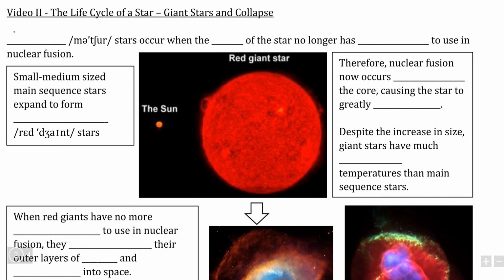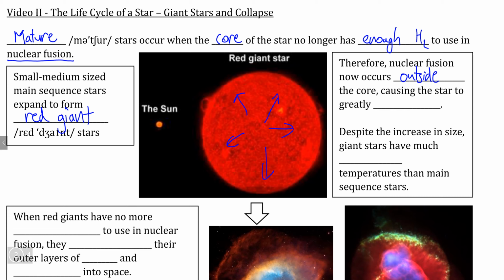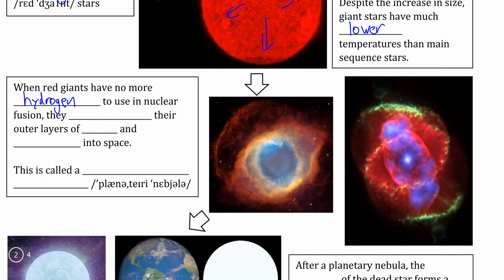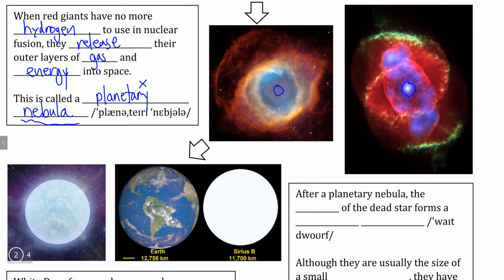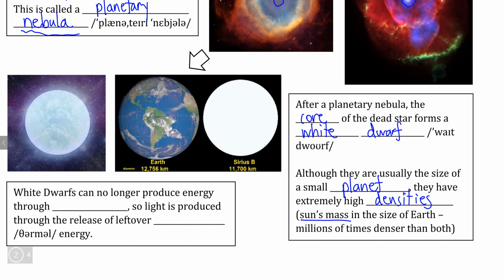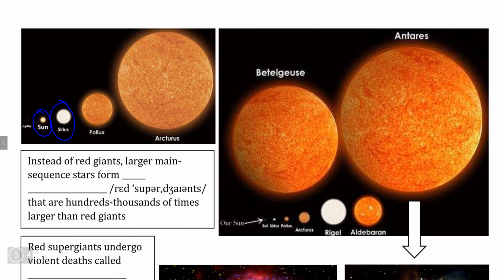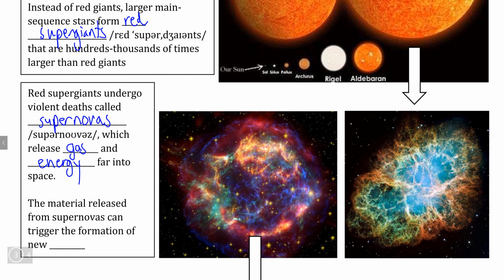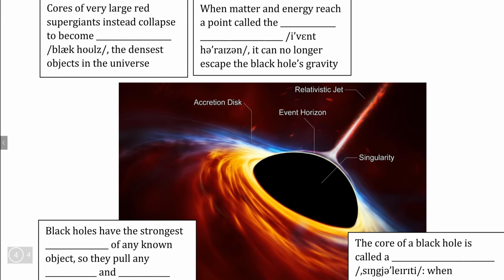Space and Astronomy III, Video II The Life Cycle of a Star - Giant Stars and Collapse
Instructional video covering the formation of red giant and supergiant stars from main sequence stars, and the collapse of giant stars into planetary nebulas and supernovas.